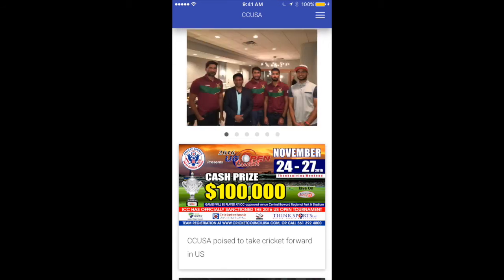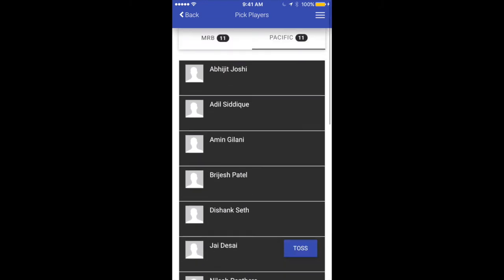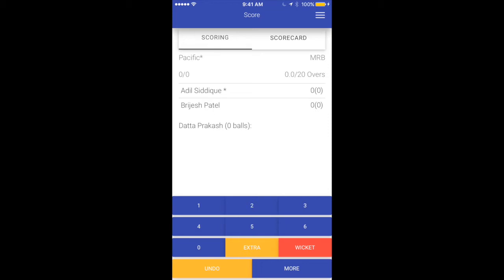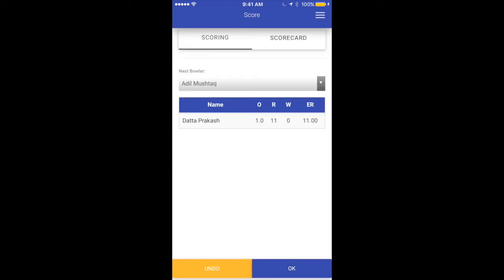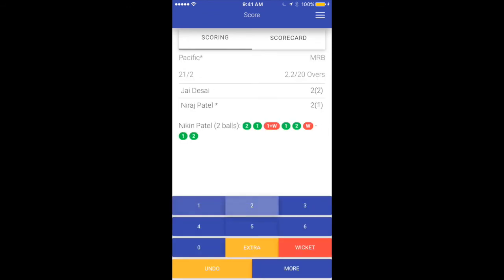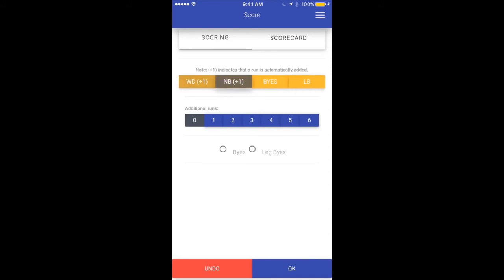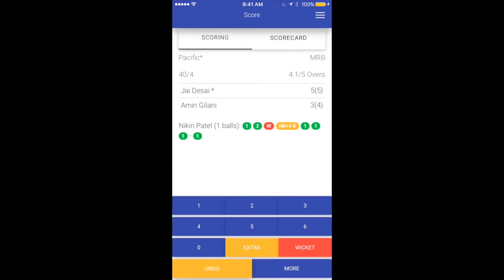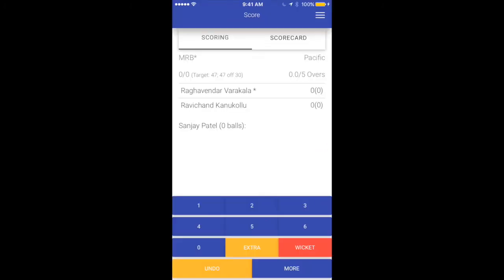How To Score @ CCUSA Mobile Apps